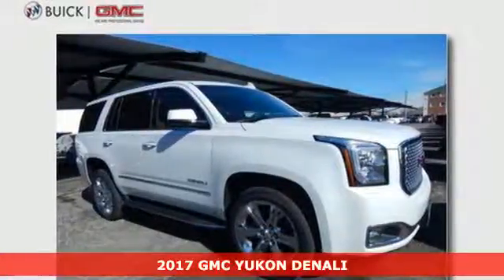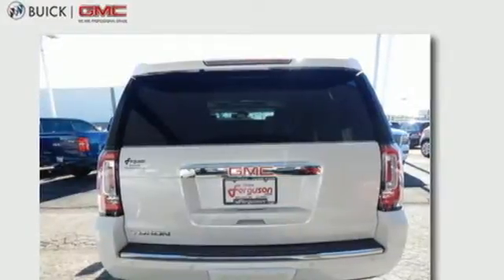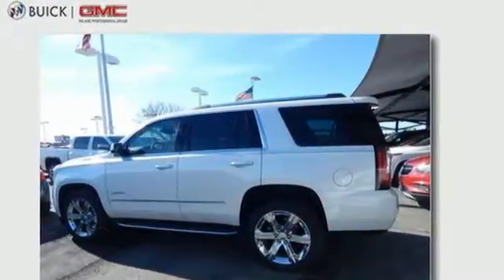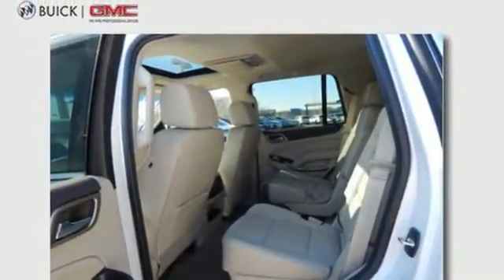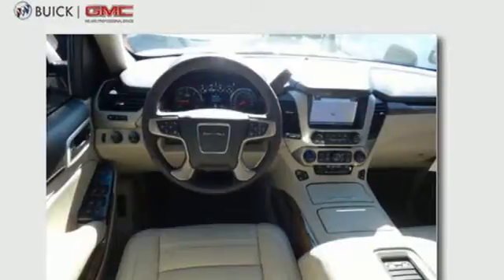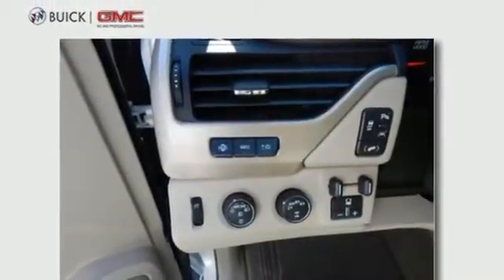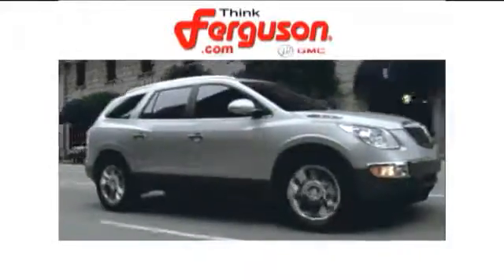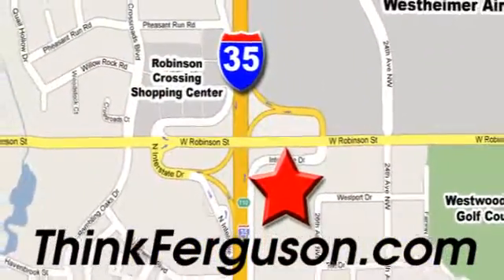New 2017 GMC YUKON DENALI Norman OK Oklahoma-City, OK G2409 - SOLD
Year: 2017
Make: GMC
Model: YUKON DENALI
Engine: 6.2 Liter 8 Cylinder
Transmission: Manual
Color: G1W FROST
Stock #: G2409
VIN: 1GKS2CKJ9HR182609

Address:
1015 North Interstate Drive